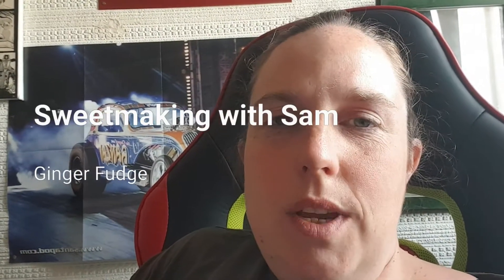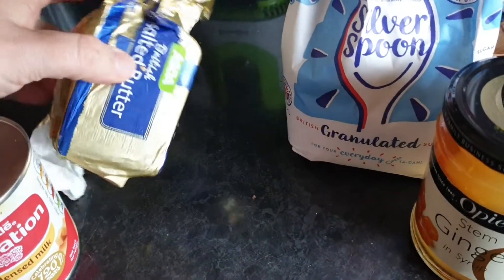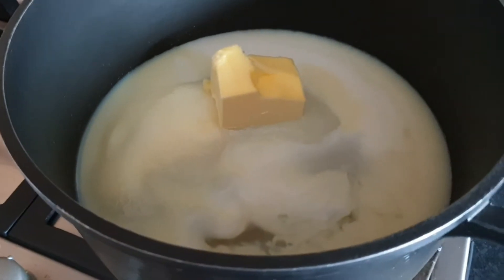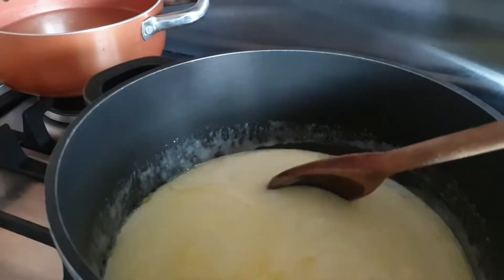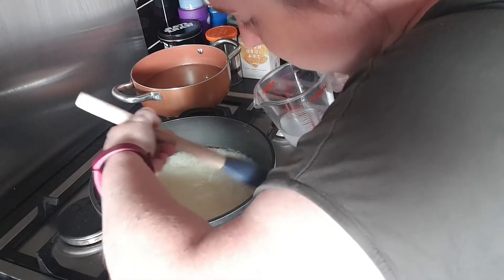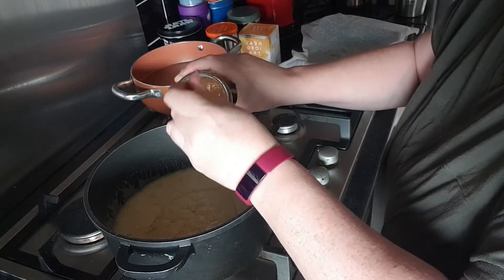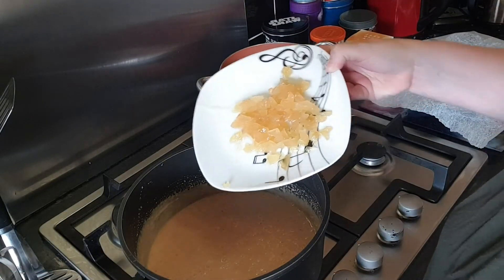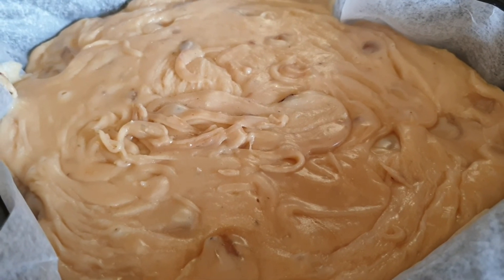Quick, Easy Ginger Fudge!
Ingredients
450 g (1lb) granulated sugar
397 g can condensed milk
50 g (2oz) unsalted butter, plus extra for greasing
3tbsp stem ginger syrup from a jar of stem ginger
75 g (3oz) stem ginger, chopped
4fl ounces water